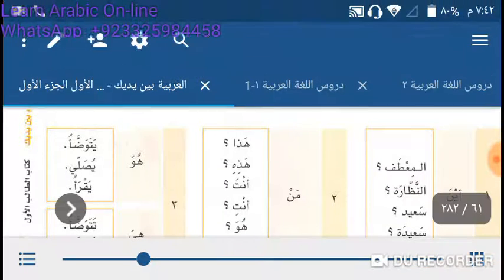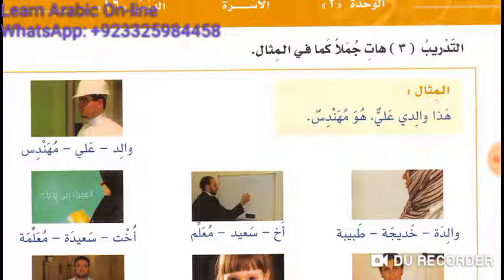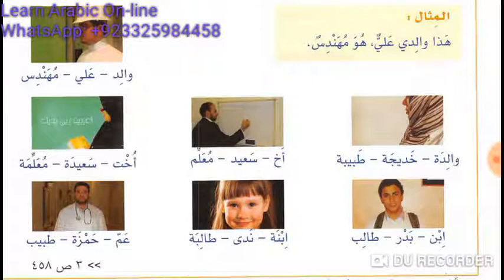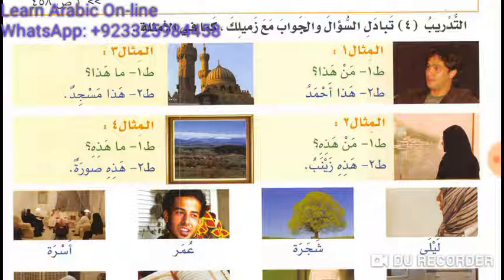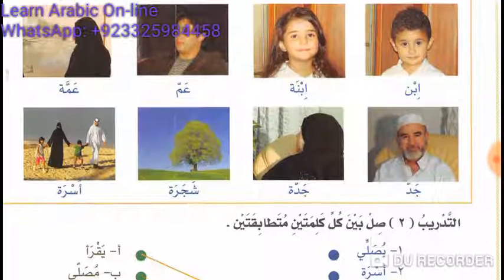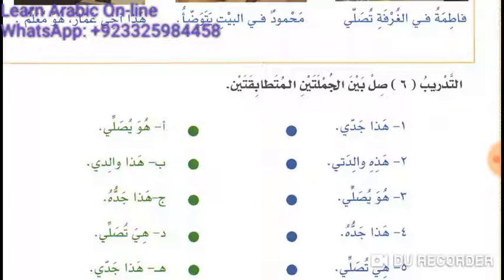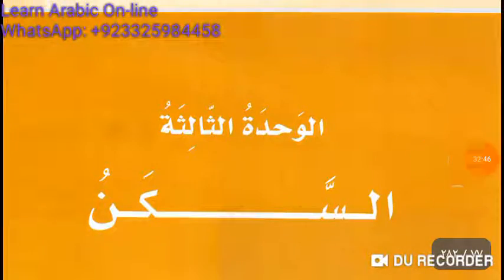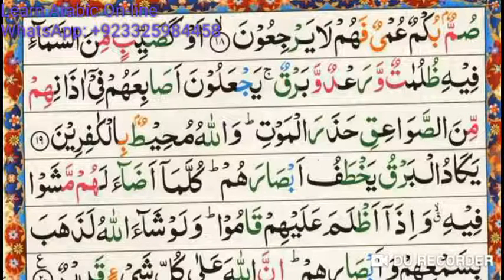Lecture 19 of Online Arabic Course for Abdul Aleem from Al Arabiyyahtu Bayna Yadayk Book 1 and Quran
Lesson 14, 15, 16, 17 and 18 Al Arabiyyahtu Bayna Yadayk Book 1 and Quran Surah Al Baqra